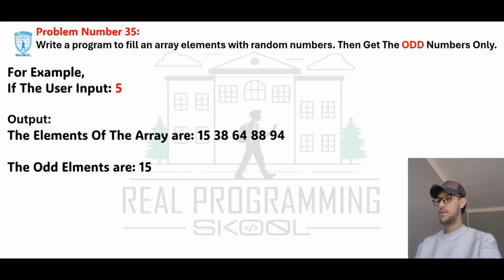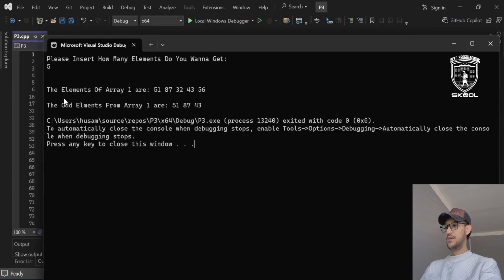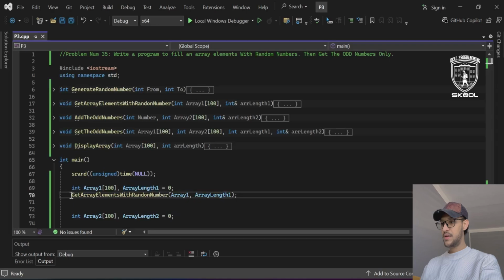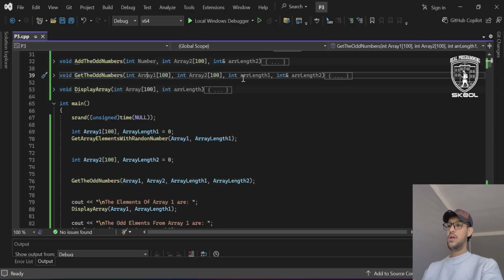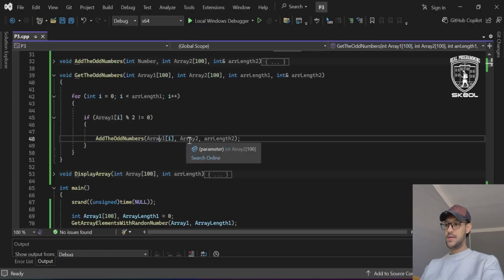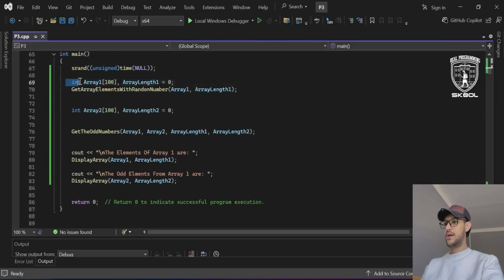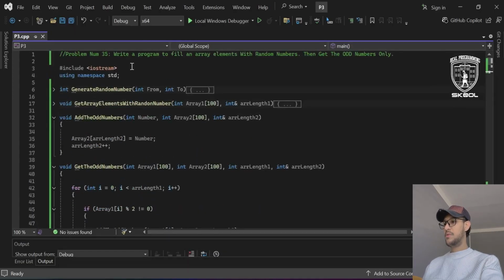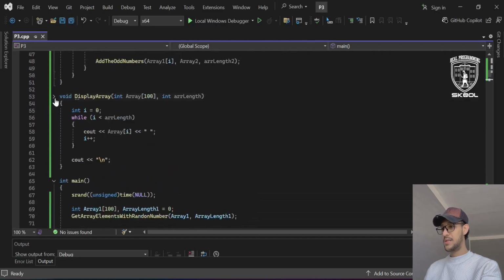How Websites Filter Items in C++ | Get Odd Numbers from an Array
In this lesson, we write a C++ program that fills an array with random numbers from 1 to 100, then gets only the odd numbers and stores them in another array.

The user first enters how many elements she/he wants. After that, the program fills the first array with random values, checks each number one by one, copies only the odd numbers into the second array, and displays the result.

For example, if the user inputs:
5

The output can be:
The Elements Of The Array are: 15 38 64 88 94

The Odd Elements are: 15

In this video, you will learn:
• How to check whether a number is odd or even
• How to copy only the odd numbers into another array
• How to display the original array and the filtered array
• How to build a function that extracts odd numbers from an array
• How this logic is used in apps and websites when filtering useful data
• How to think like a programmer when selecting only the values you need

This lesson is a very important beginner-friendly introduction to arrays, loops, conditions, and filtering logic in C++.

It also shows how re-usability and extendability work in programming, because we keep the random-fill function and add a new function for getting only the odd numbers from the array.

If you are learning C++ problem solving step by step, this lesson will help you understand arrays, indexing, filtering, and how real applications process data by keeping only selected items.